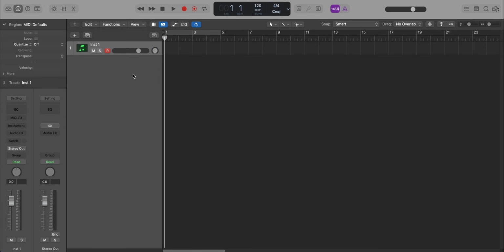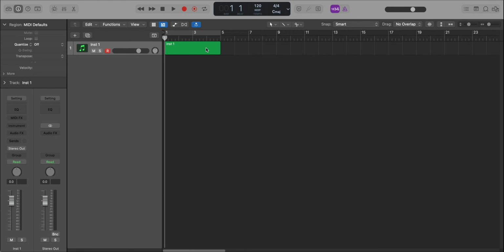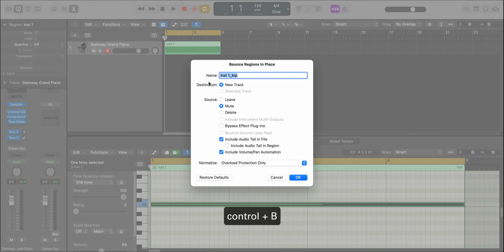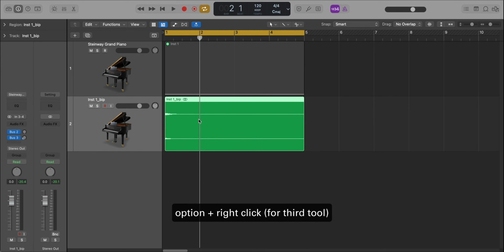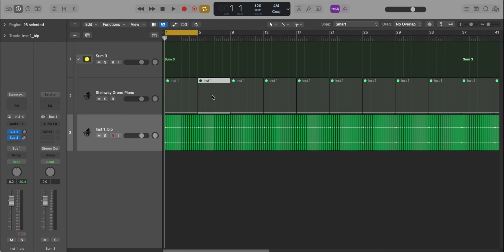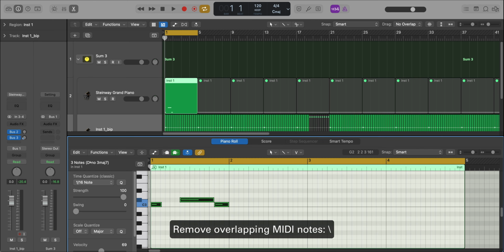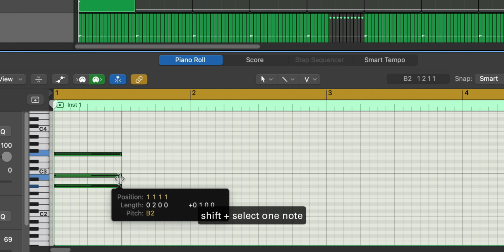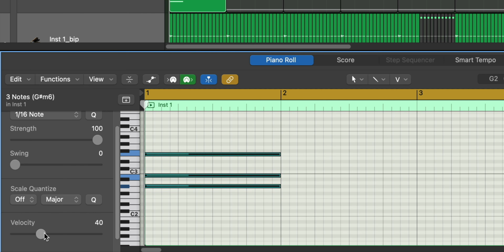10 Logic Pro hacks & shortcuts *you'll actually use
00:00 Intro
00:18 Setting 3 Assignable Tools
00:39 Empty Software Instrument Track
01:16 1. Loop/Cycle Region (U) & Turn it on/off (C)
01:48 2. Bounce in Place (Control + B)
02:20 3. Reverse Audio Regions (Control + Shift + R)
02:37 Bonus: Chop Regions by Time Division
03:22 4. Repeat regions (Command + R)
03:44 5. Track Stacks (Shift + Command + G)
03:59 Bonus: Mute Tracks (M)
04:20 6. Quantize MIDI (Q)
04:35 7. Force Legato (Shift + \)
04:52 Bonus: Remove overlapping MIDI notes (\)
05:05 8. Move Notes by semitones (Option + arrow up/down) & by octaves (shift + option + arrow up/down)
05:26 Bonus: Select MIDI notes via arrows keys (shift + option + arrow left/right)
05:40 9. Hold shift to set midi note to same length
06:10 10. Set fixed velocity for every note - (Hold option + shift and adjust velocity slider)
06:59 Outro